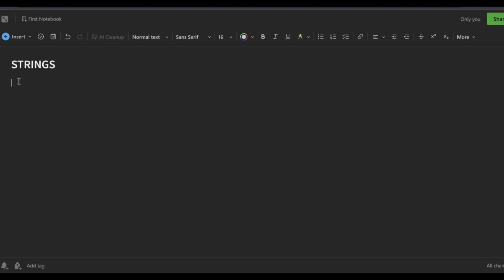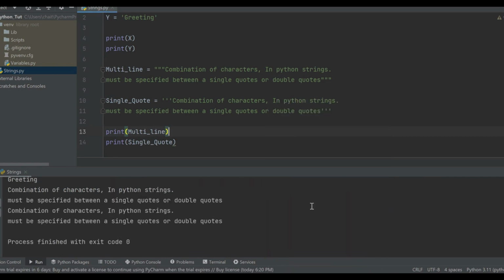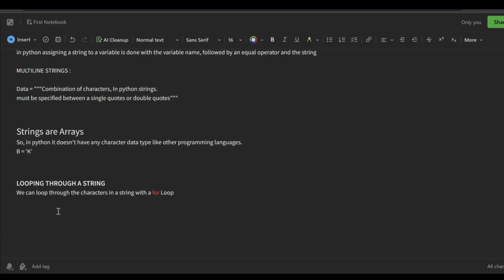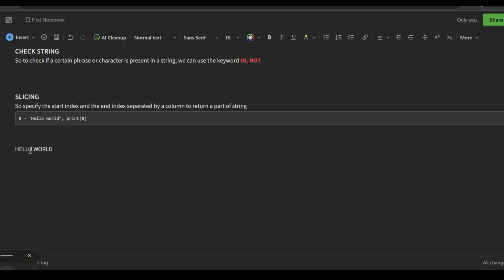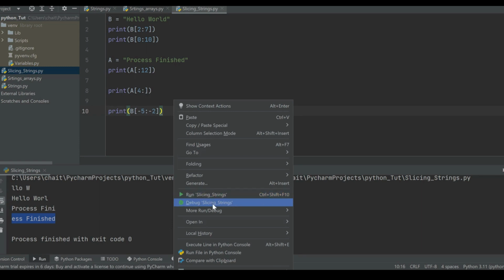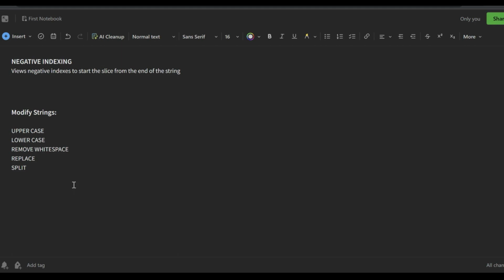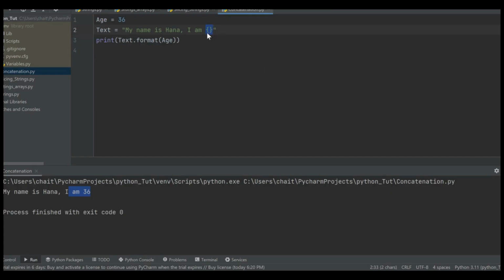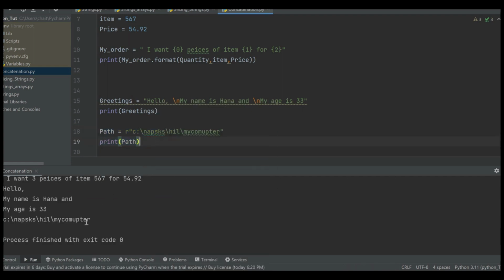Python Tutorial for Beginners |How to Use Strings in Python #03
"Welcome to our Python Strings Spotlight! 🐍📜 Immerse yourself in the captivating realm of strings with our dedicated channel. Whether you're a coding novice or a seasoned programmer, join us to unravel the art of manipulating and harnessing text in Python. From essential string functions to advanced formatting techniques, we cover it all. Let's journey together through the world of characters and words, and learn how to make strings a powerful tool in your coding toolbox.

00:00 - Strings Intro and Assign string to variable

09:58 - Strings are Arrays

14:27 - Looping through a String

17:04 - Len() Function

19:10 - Check Strings

23:50 - Slicing in Python

31:13 - Negative Indexing

34:30 - Strings Modification and String Methods

41:00 - String Concatenation

44:30 - Formatting Strings

53:33 - Escape Characters in Python

Download the below PDF files from the below path to know the List of Strings methods in Python